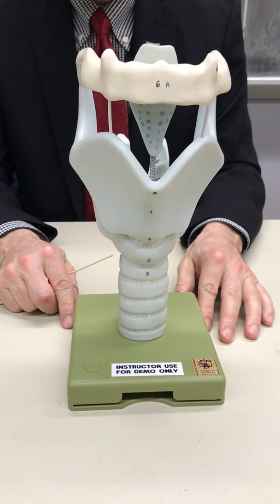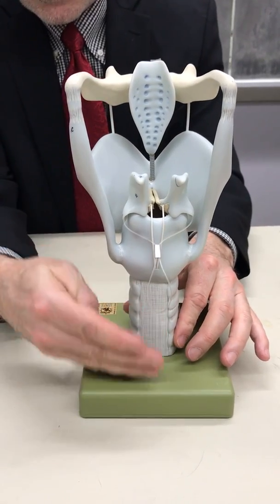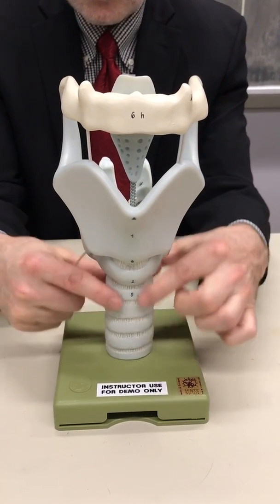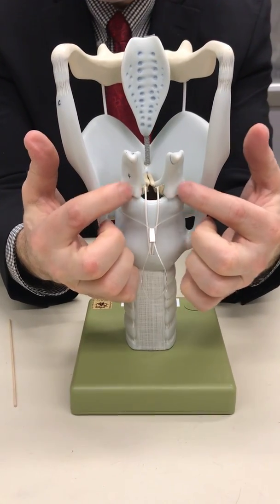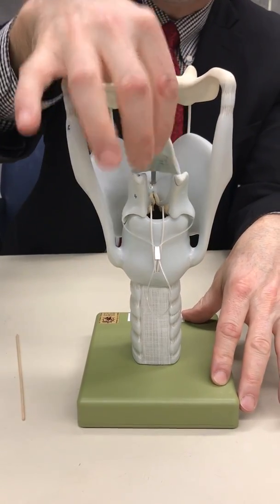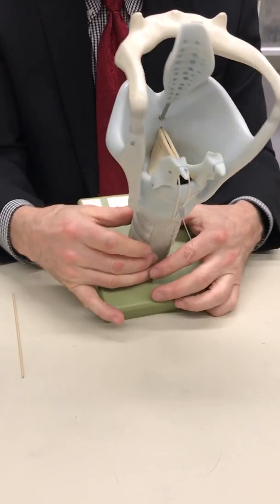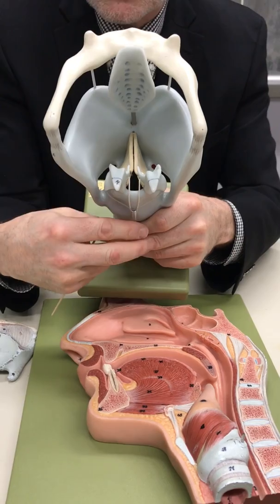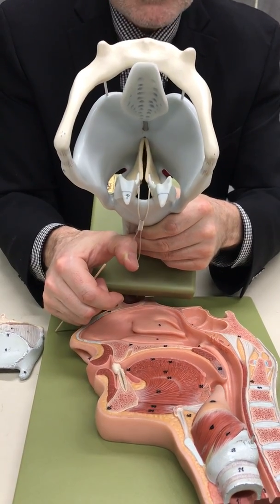Larynx with Dr. Masi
Anatomical model descriptions for student learning.